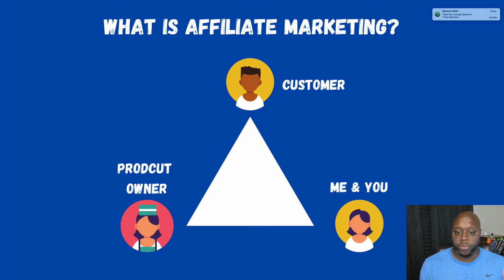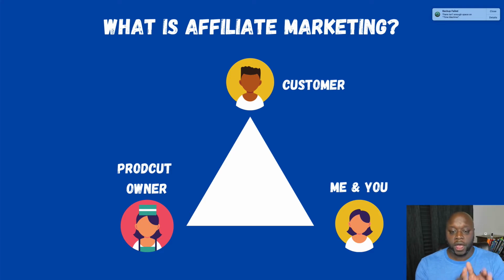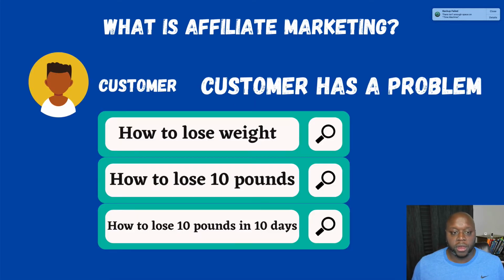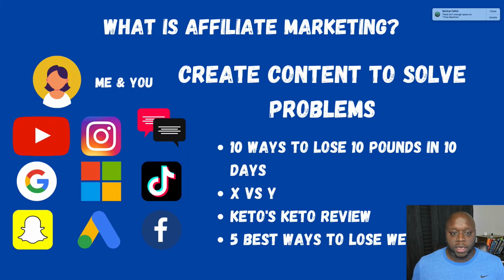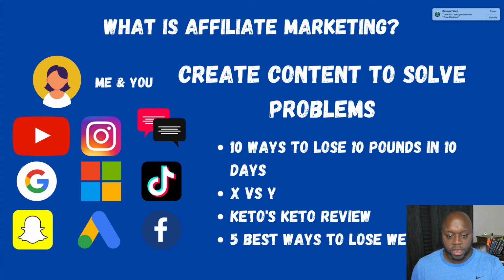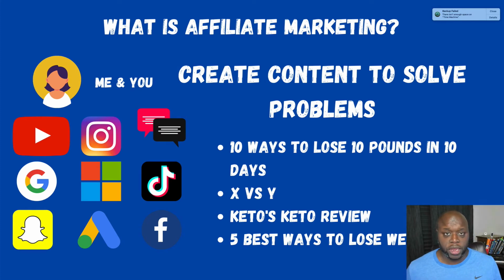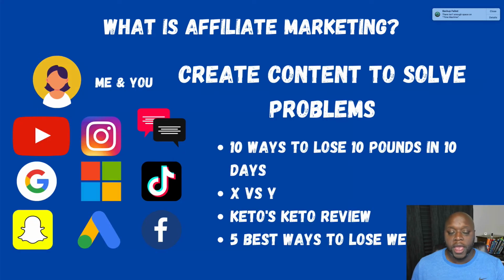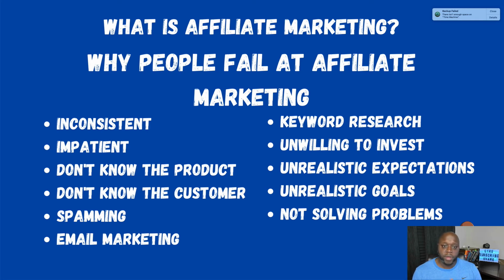affiliate marketing explained for beginners 2021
Affiliate Marketing Explained For Beginners 2021 - In this video, I explain affiliate marketing for beginners. Included in this video is a affiliate marketing training that will help you start making passive income. After watching this video, you'll learn affiliate marketing step by step. Ig you want to learn how affiliate marketing 2021 has changed, watch this entire video